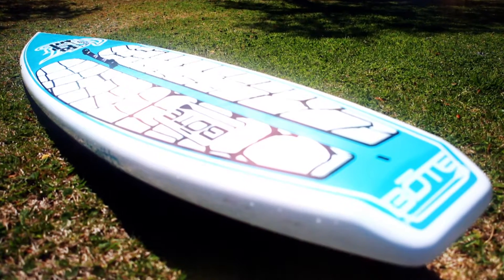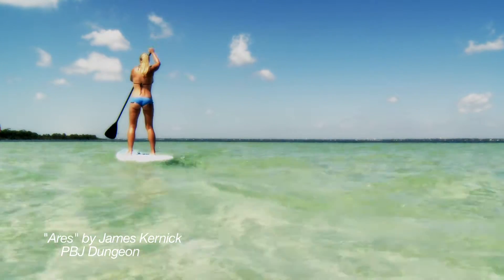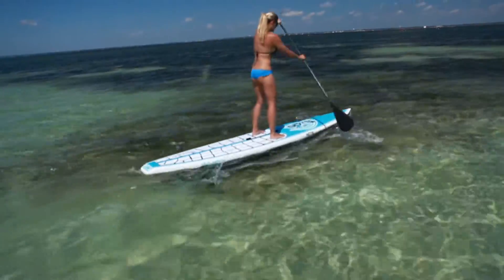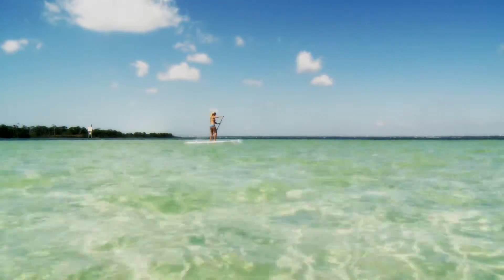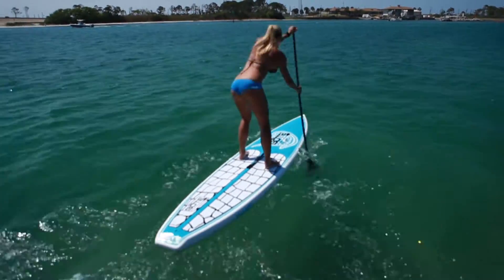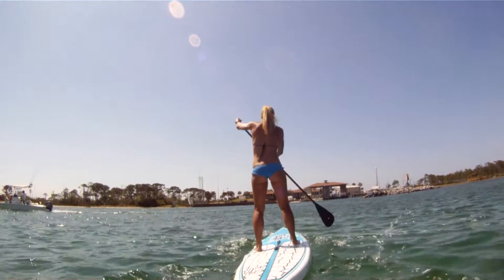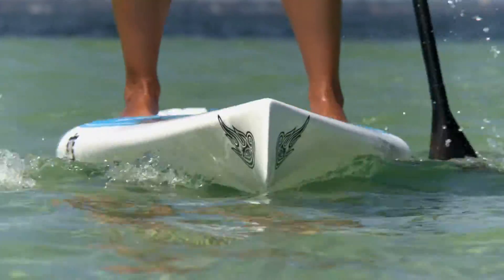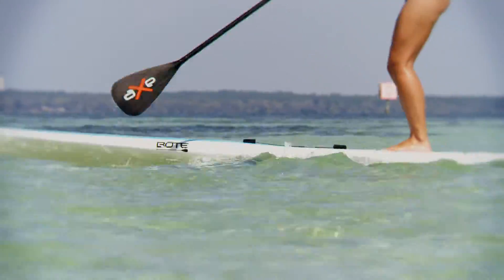THE 12'6 WRAITH SS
Our 12'6" Raceboard, the Wraith.  26" Wide 24lbs.